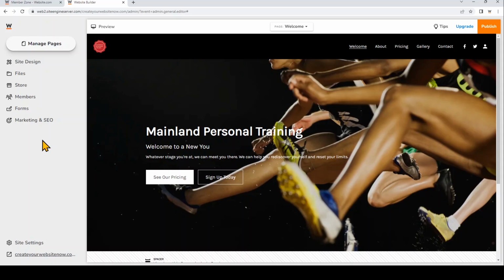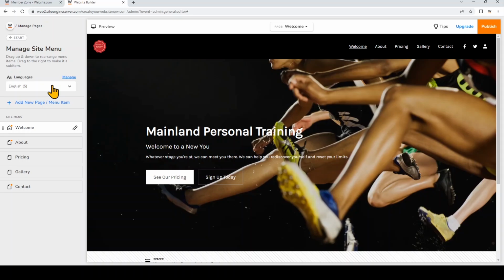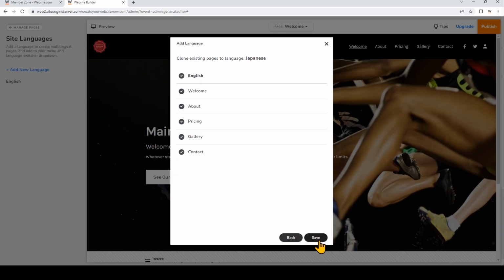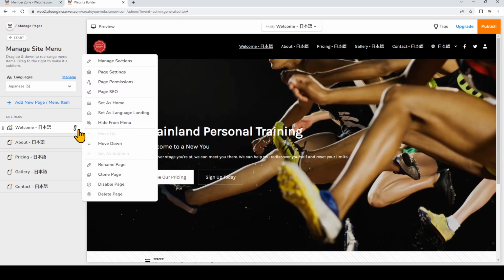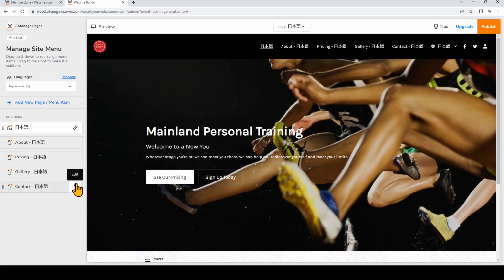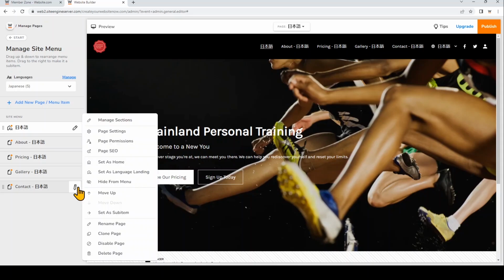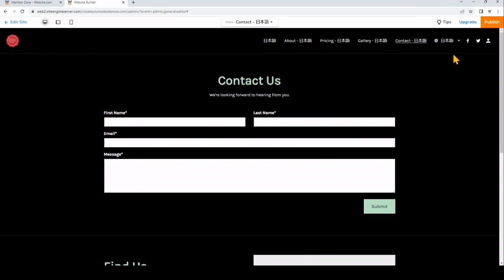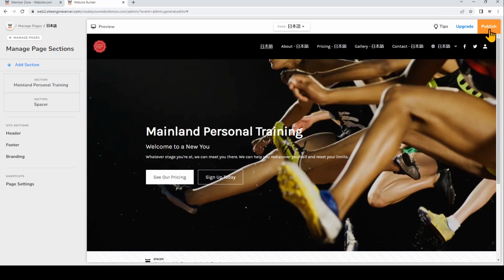How to Make a Multilingual Website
This is the easiest way to make a multilingual website to reach a wider audience and grow your brand! Having multiple languages can be a thoughtful addition to your website to cater to more visitors.

0:00 Intro
0:26 Start with Website.com Elite plans and above
1:11 Add new languages to your website
1:24 Clone existing pages
1:51 Automatically integrate language switcher and multilingual website menu
2:12 Customize multilingual page titles
2:50 Home Page and Language Landing pages
4:30 Translate content for your cloned language pages
4:40 Publish your website